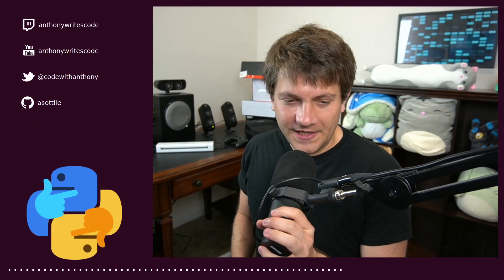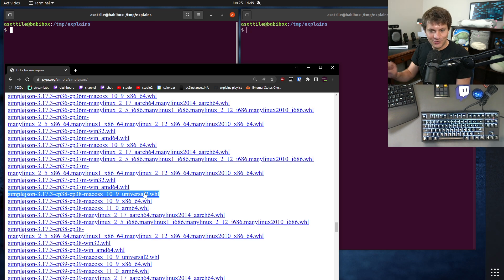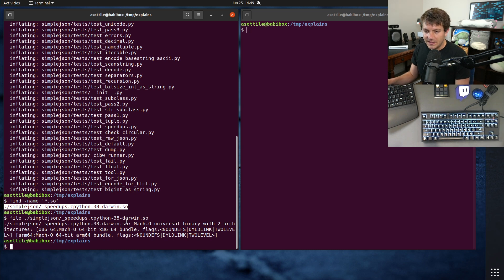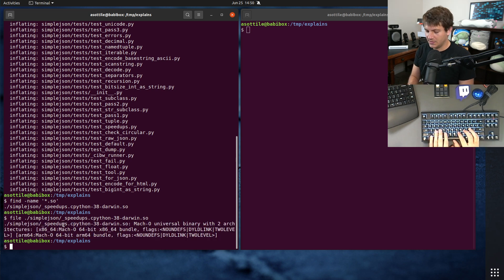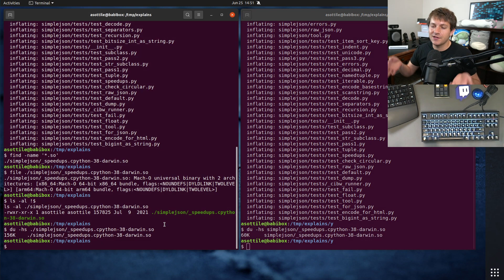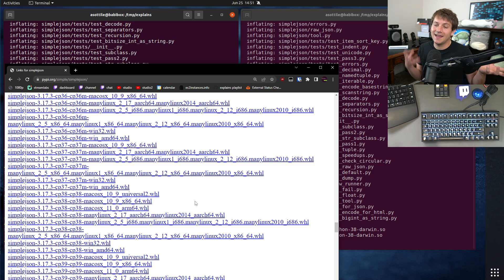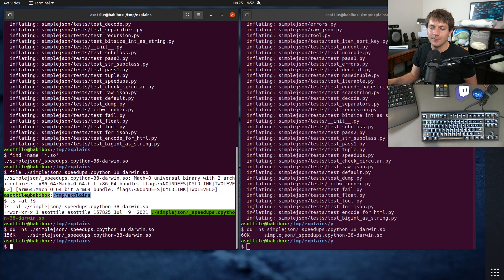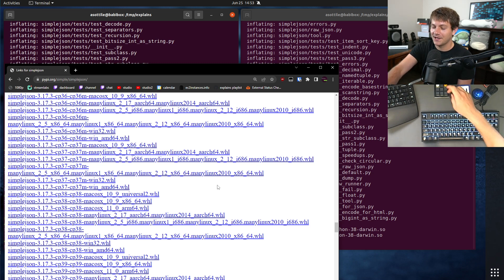what is a universal2 wheel? (intermediate) anthony explains #447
today I talk about what a `universal2` wheel is for macos and why it's a "2"!